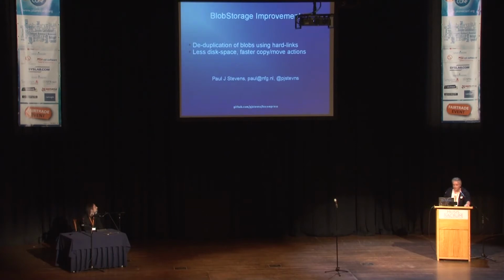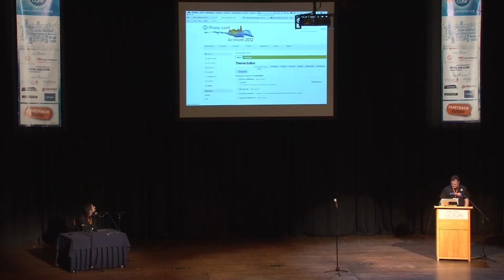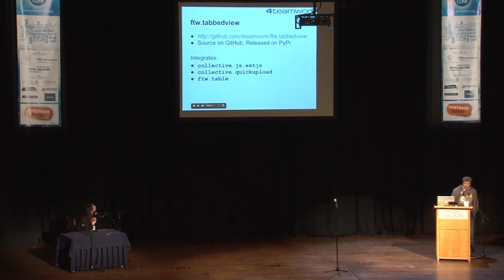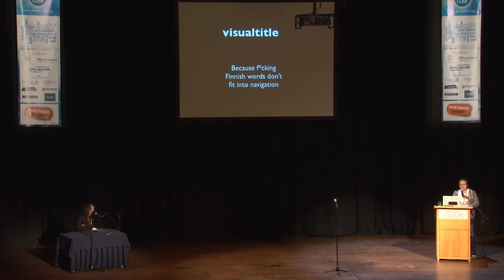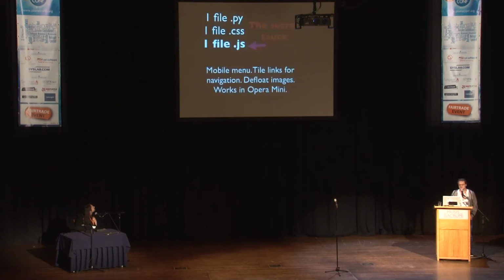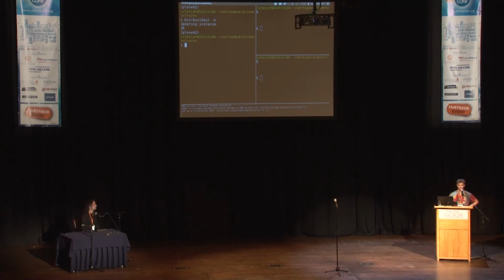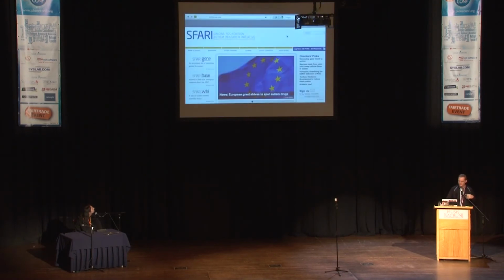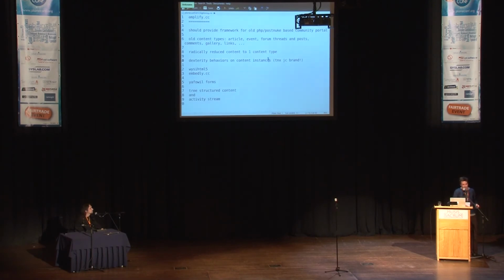12 October Lightning Talks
You know we all love lightning talks!